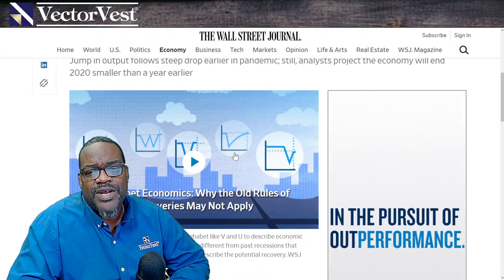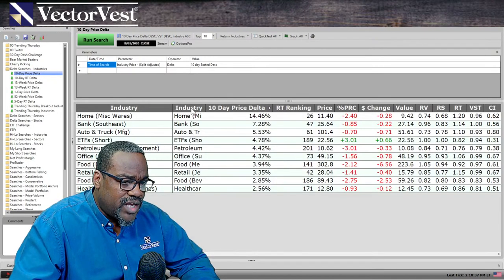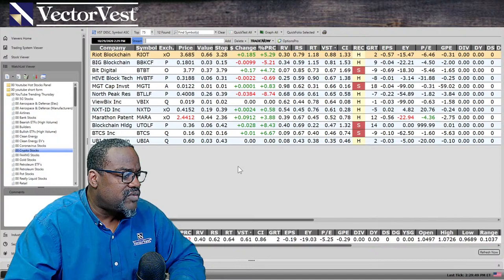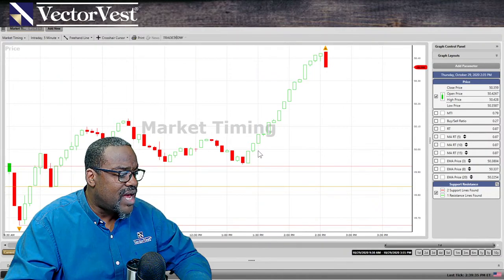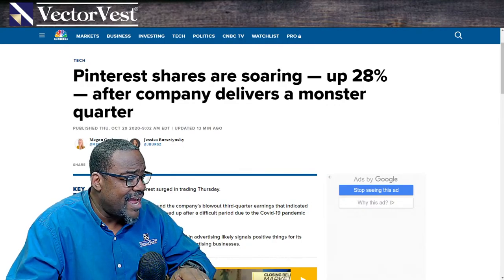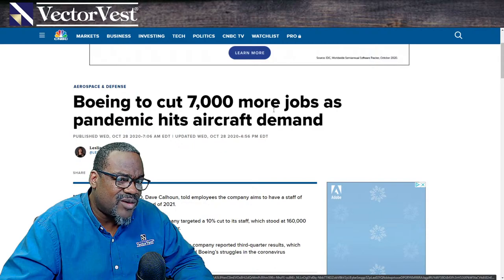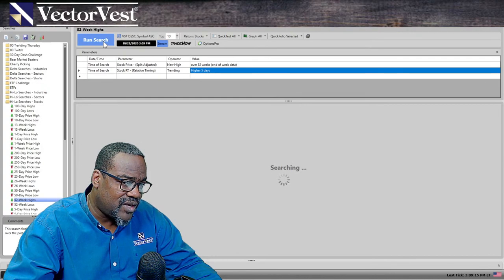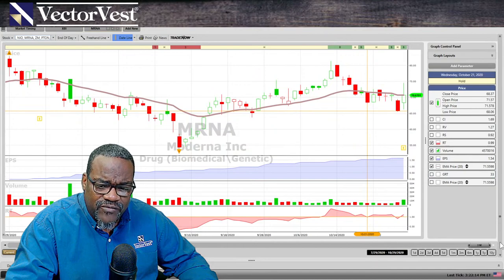Trending Thursday Stock News | VectorVest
Trending Thursday is all about stocks making news! Does the news make them worthy to buy? or are you just getting caught up in the Hype? The VectorVest software can easily put things into perspective and help you make better decisions about what to do!

Market Overview
The market looks like it wants to take a breather going into the election week. Why is that? Stimulus or lack thereof is taking a toll on the market. Jobless claims are going down and GDP was up 33% today. How do you trade this market? Let the market come to you! SPDR S&P 500 ETF Trust (SPY) & VectorVest Composite (VVC)

Trending Industries
This week I want to show the power of the VectorVest system to tell you what the best industry is, no matter what the market is doing. It takes a couple of steps but weeds out all the “fluff” in the market! PayPal Holdings, Inc. (PYPL), Square, Inc. (SQ), JPMorgan Chase & Co. (JPM), Riot Blockchain, Inc. (RIOT)

Covid-19 Stocks
Looks like we are quickly turning the corner on finding a vaccine but at what cost? The government is willing to pay big dollars to help motivate companies to get their vaccine out to the American people. What stock is making the news today? Eli Lilly and Company (LLY)

Earnings
Big week for earnings. I have picked out a few big names to take a look at. Let's see if they beat or missed earnings and how that will possibly affect the stock going forward! United Parcel Service, Inc. (UPS), General Electric Company (GE), Microsoft Corporation (MSFT), 3M Company (MMM), Pinterest, Inc. (PINS)

Stocks of Interest
I always have stocks that pique my interest weekly. There is a big suit going against social media stocks! These are the stocks of interest in focus for this week! The Boeing Company (BA), Alphabet Inc. (GOOGL), Facebook, Inc. (FB), Twitter, Inc. (TWTR)